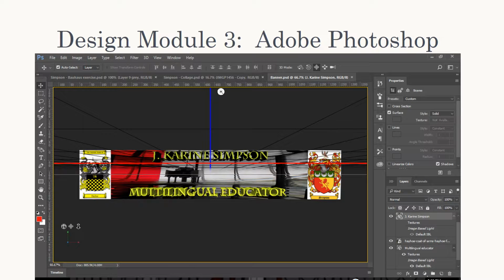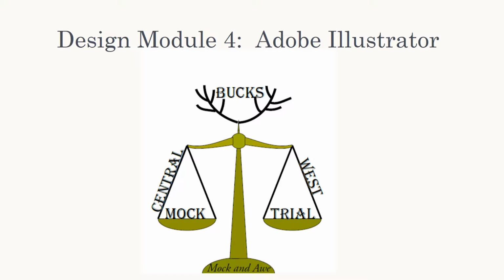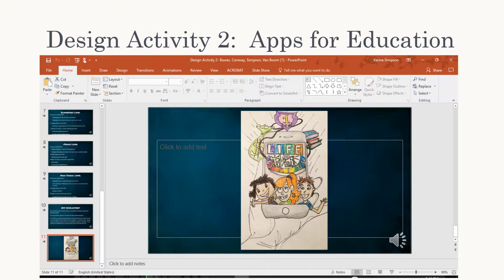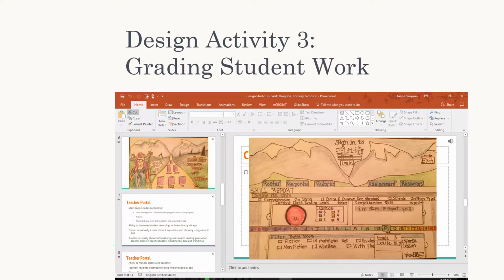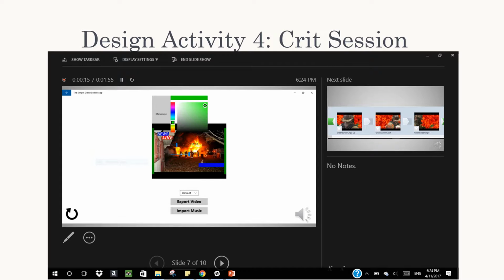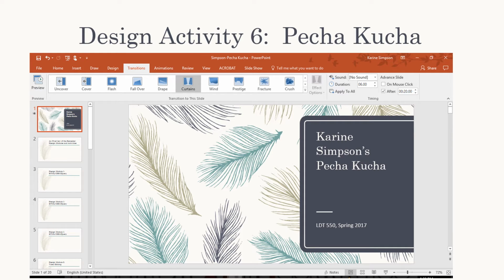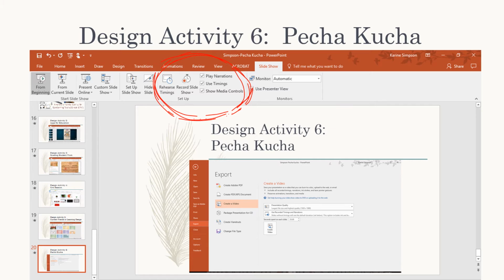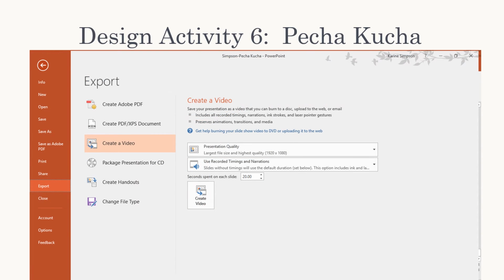Simpson Pecha Kucha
Final reflection of work for PSU LDT 550, Spring 2017.